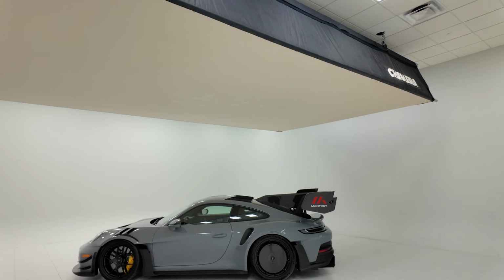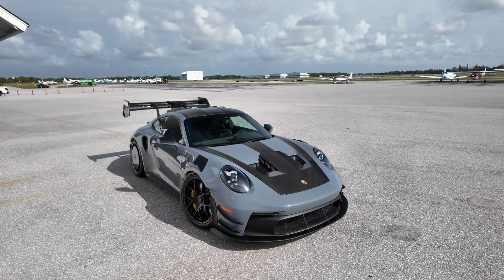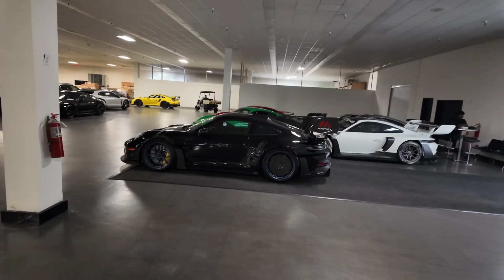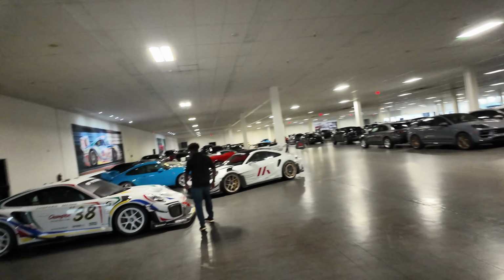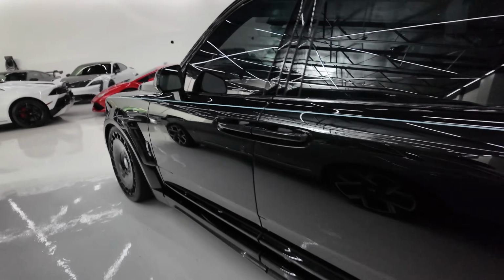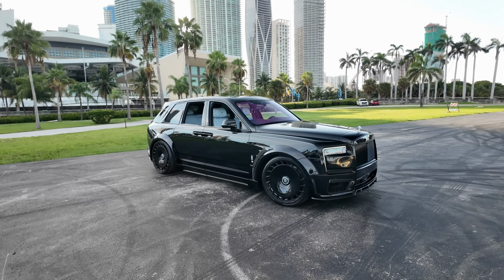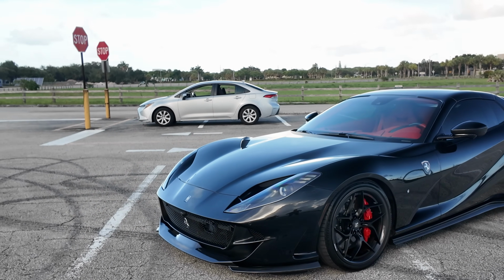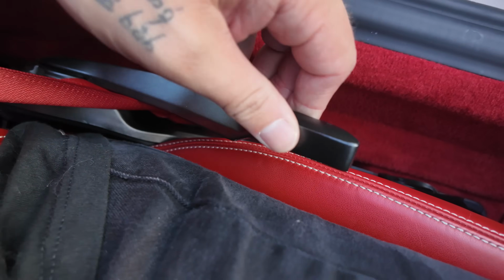A Very Special Manthey Racing 911 GT3RS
Today is my Birthday! 30 years old... wow. Here we are, starting page 1, Chapter 30. Throughout my career in this industry. I have had the privilege of meeting some amazing people. My good friend Dom has been one of the best humans i've had the opportunity to work with and get to know, both on work and personal life. I recently helped spec out his BRAND NEW 2025 GT3RS. Fully optioned with the new Manthey Racing Kit.  Followed by my guys over at LimitedSpec, putting together a sick 1016 Rolls Royce! Finishing off with an amazing Novitec Ferrari 812 GTS by the Masters at Excell Racing in Boca Raton!

00:00 - 00:25 Todays Preview
00:26 - 03:08 Dom's GT3RS Manthey!
03:09 - 04:09 The Manthey GT3RS Rearview FIX!
04:10 - 06:12 ANOTHER Manthey Racing GT3RS
06:13 - 10:12 Rolls Royce 1016 Widebody Cullinan
10:13 - 15:22 NOVITEC Ferrari 812 GTS